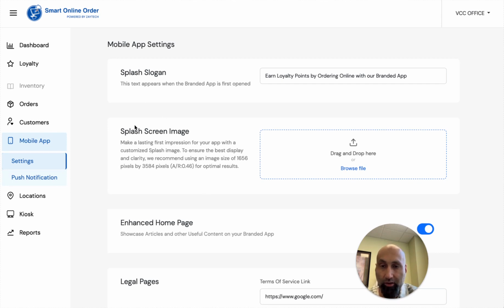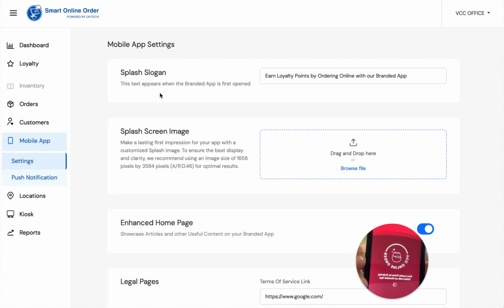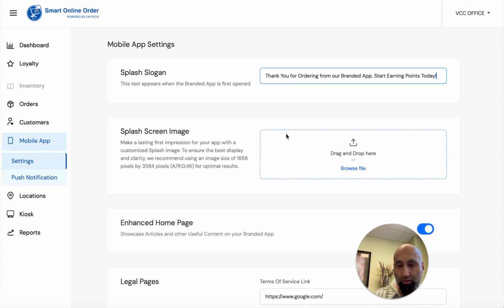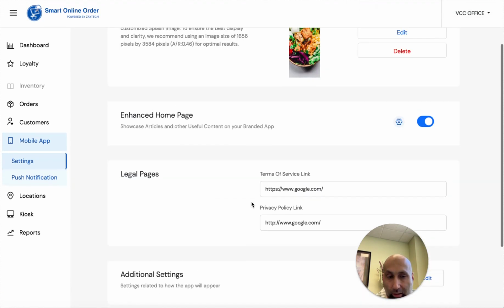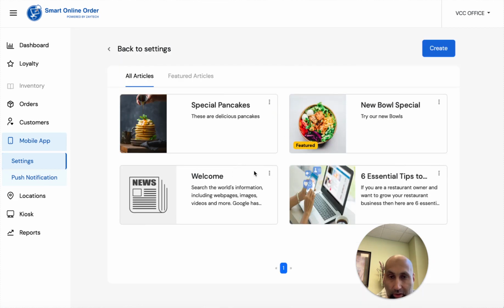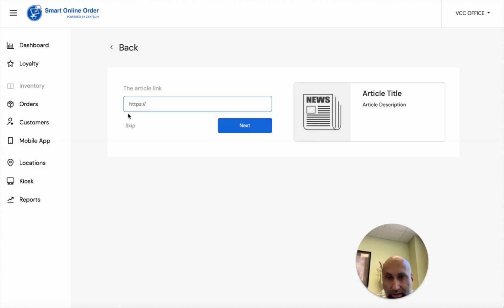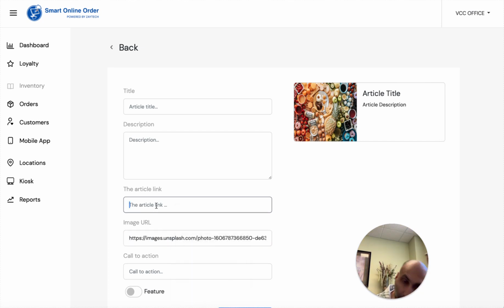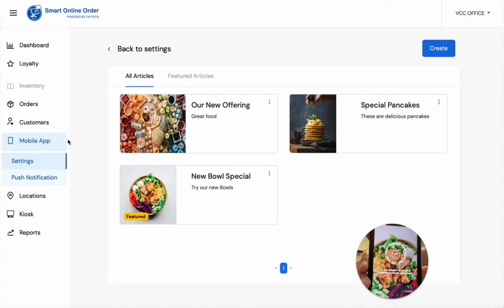Loyalty Dashboard - Branded App - New Features for Oct 2023